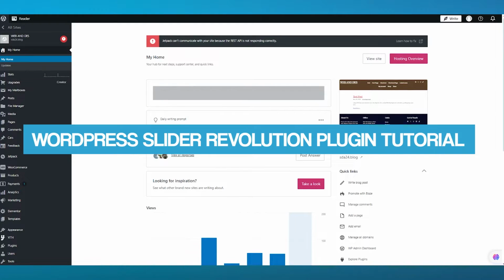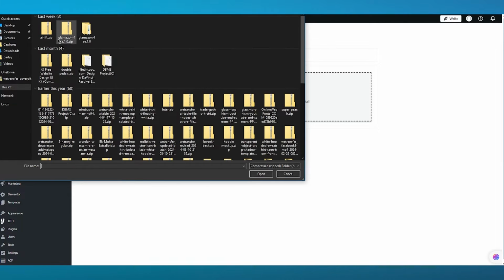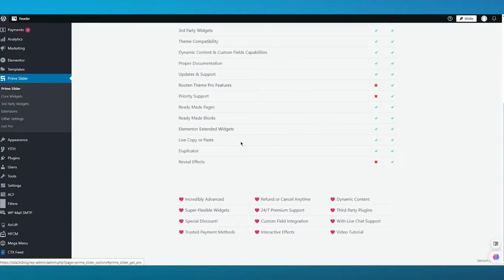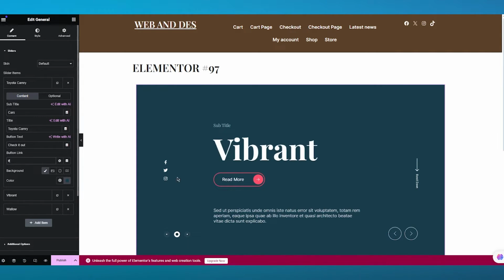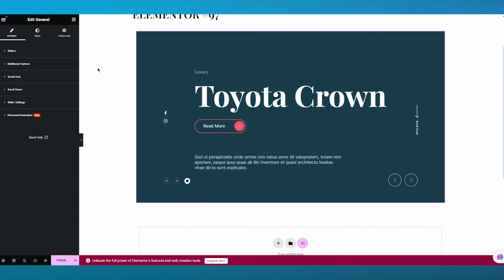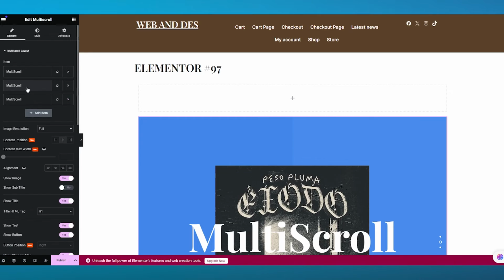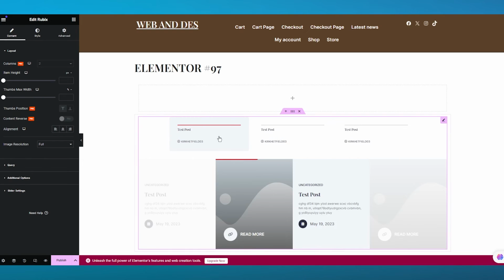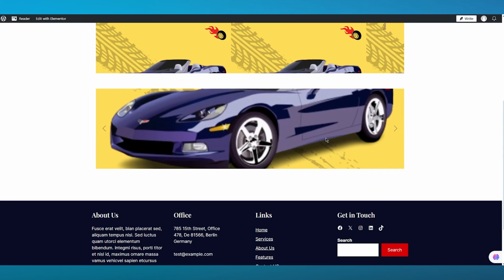Wordpress Slider Revolution Plugin Tutorial ( 2024 )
In this video, we show you WordPress Slider Revolution Plugin Tutorial ( 2024 )